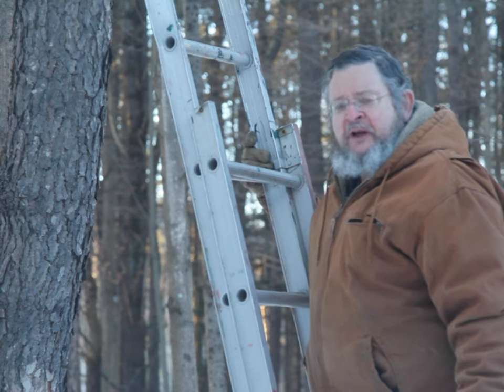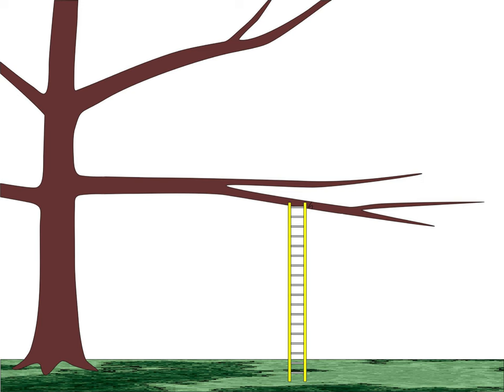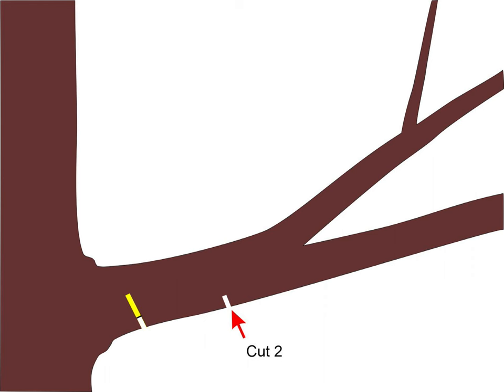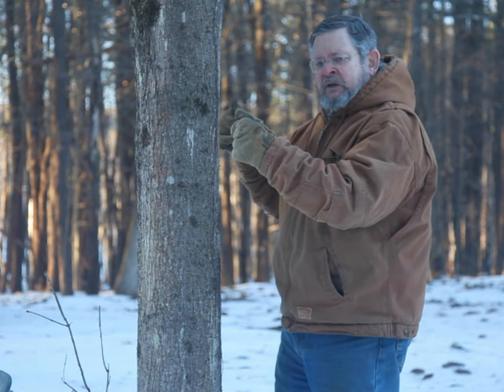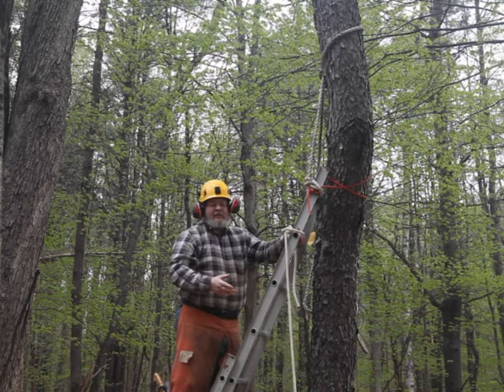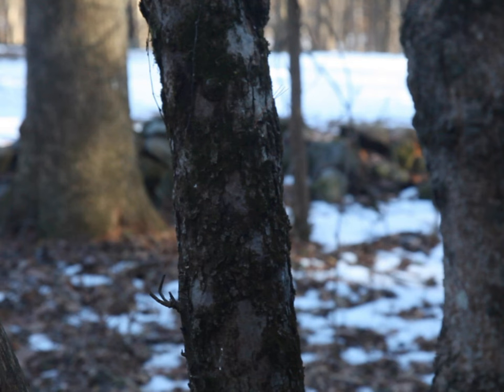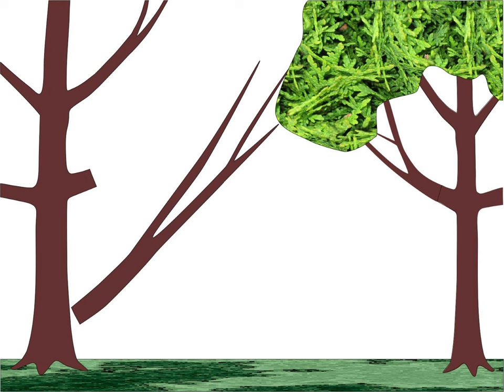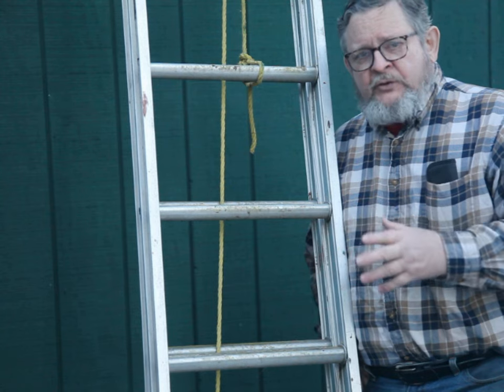Chainsaws and Ladders: A Dangerous Mix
Covers some of the main reasons it is so dangerous to use a chainsaw from a ladder.  Offers a few strategies to reduce, but not eliminate, the huge risks involved.